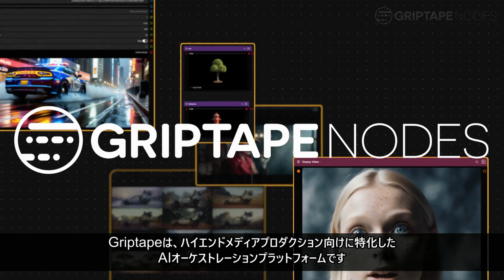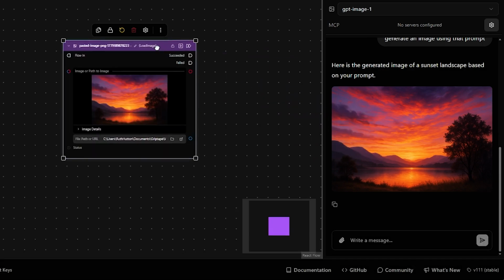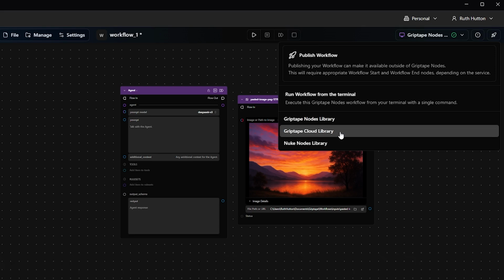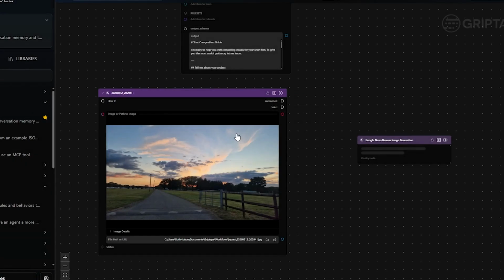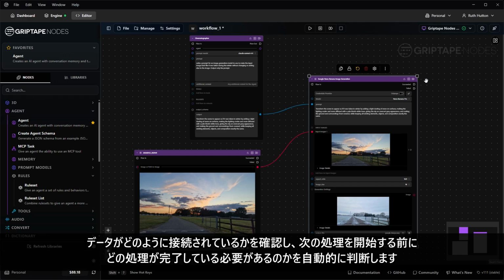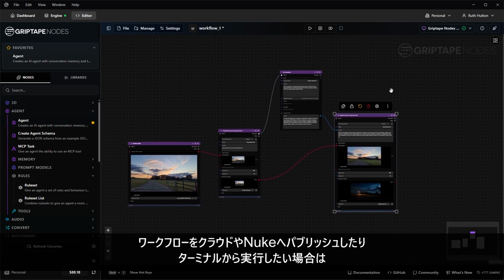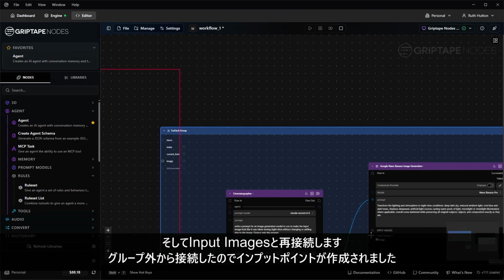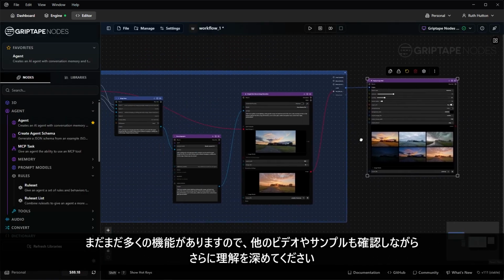GriptapeのUIとワークフローの基本操作 | Griptape | Foundry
AIを活用したVFXやアニメーション制作向けのワークフロー構築方法と、Griptape UIの活用方法をご紹介します。

GriptapeのインターフェースであるGriptape Nodesを使用すると、AIモデルやAIエージェントをVFX制作ワークフローに直接組み込み、制作プロセスを安全かつ柔軟にコントロールできます。

本動画では、Griptape UIの基本操作を紹介するとともに、AIエージェントを活用したプロンプトの改善方法や、ループ機能を使って同じ処理を繰り返し実行するワークフローの構築方法について解説します。

00:00 Griptape Nodesの紹介
00:43 Griptapeの起動とサンプルウィンドウ
01:16 キャンバスと左サイドバー（ノードライブラリ）
02:52 右サイドバー（AIチャットパネルとスクリプトエディター）
04:39 実行ログとノードプロパティ
05:28 UI全体の概要：上部・下部・ナビゲーションバー
06:36 公開機能とターミナル操作
07:09 ワークフローの作成とAIエージェントの活用
09:28 画像の読み込みとプロンプトの改善
13:51 実行順序とフローのオーバーライド
17:15 シークエンシャルモードとパラレルモードの比較
18:40 Displayノードをチェックポイントとして活用する方法
20:41 ループの自動化（For Eachループ）
26:38 まとめ

VFXとアニメーションの未来を形づくるアーティストやスタジオ、最新テクノロジーの舞台裏はこちら：